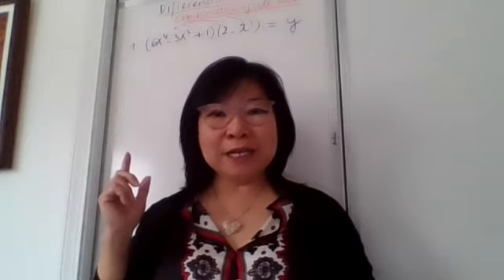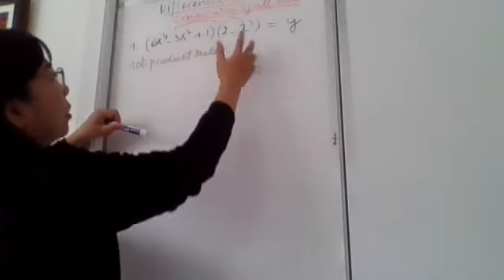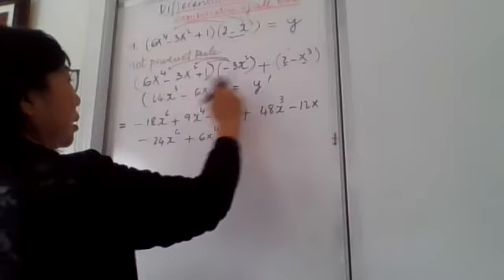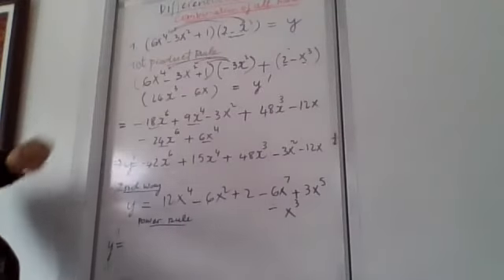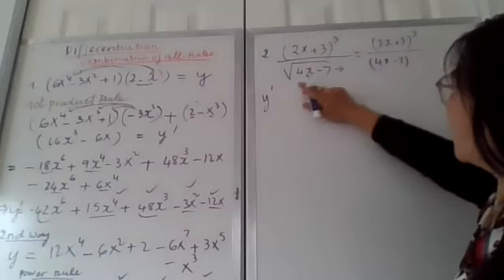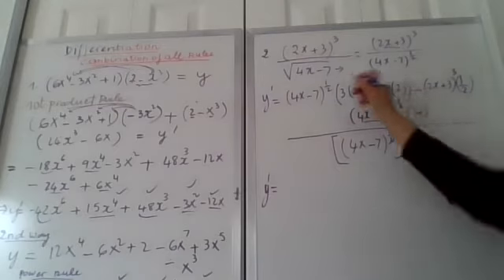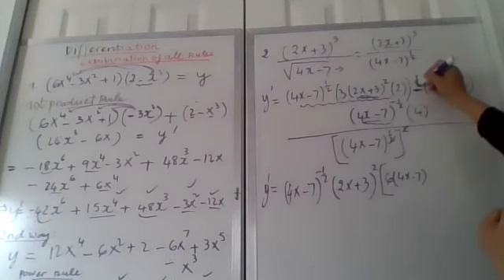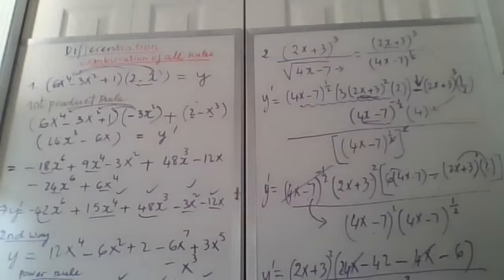DIFFERENTIATION VIDEO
Calculus - How to differentiate a function